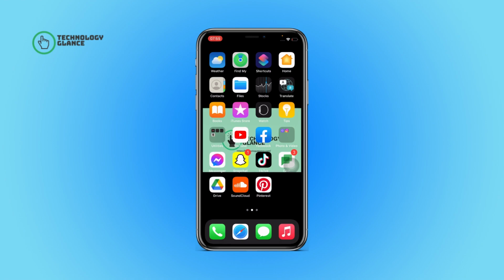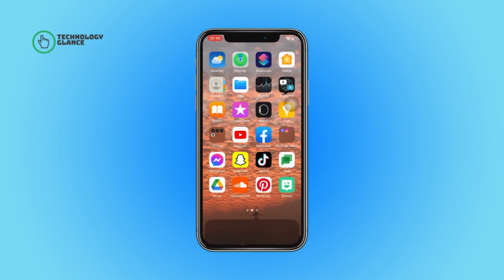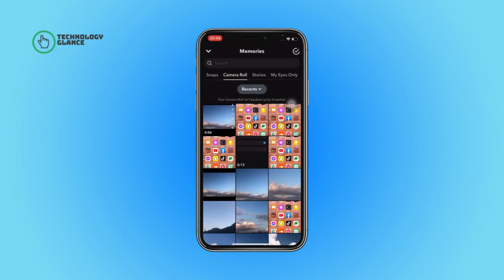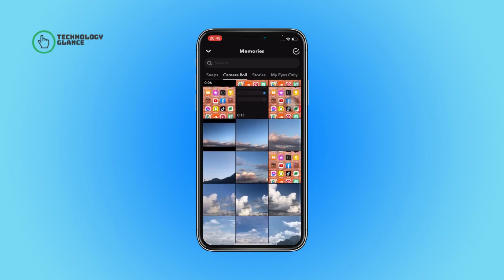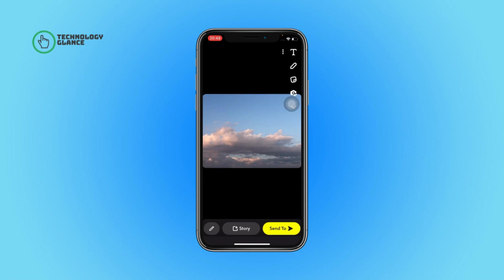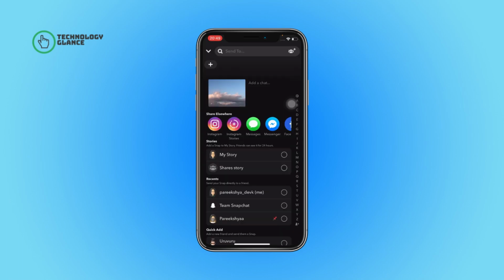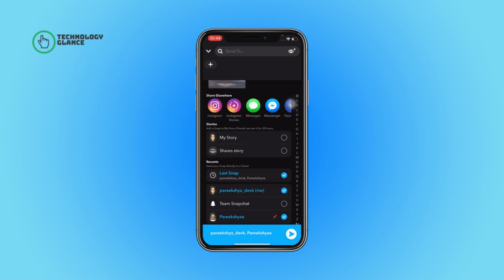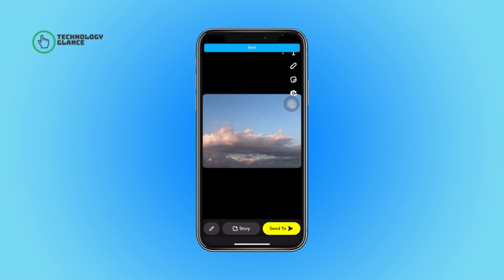How to Send Camera Roll Snaps to Someone on Snapchat? | Technologyglance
In this tutorial, we'll be showing you how to send a Snap from your Camera Roll to someone on Snapchat. With this feature, you can send a photo or video that you have previously saved to your Camera Roll directly to a friend or group chat on Snapchat.

Whether you want to share a funny meme, a cute pet photo, or a memorable moment from your Camera Roll with your friends on Snapchat, this tutorial is for you. Follow along and learn how to easily send Camera Roll Snaps to someone on Snapchat.

So, grab your phone and let's get started on how to send Camera Roll Snaps to someone on Snapchat.